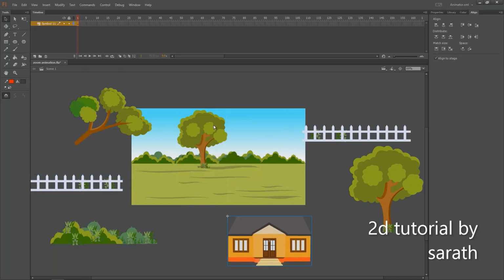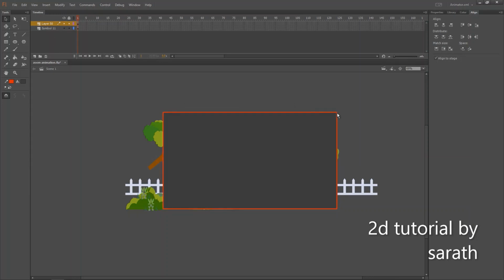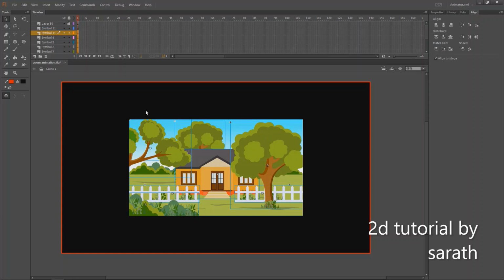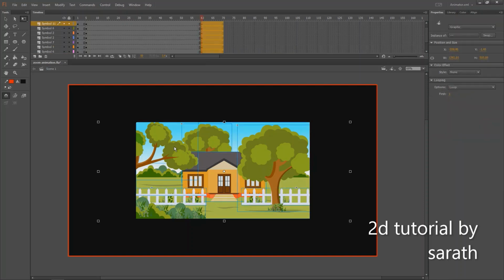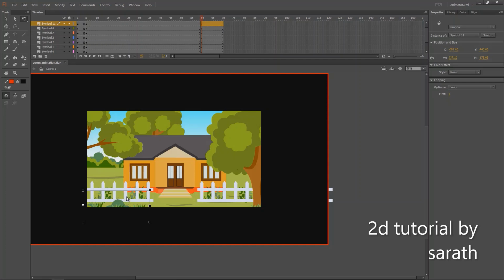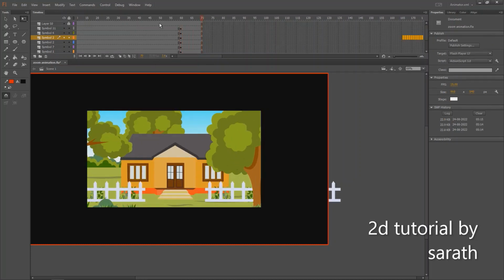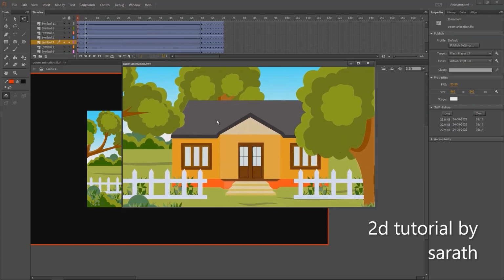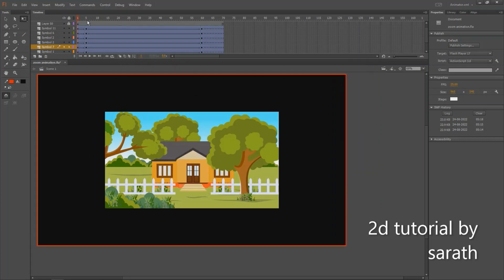ZOOM IN +ZOOM OUT|LAYER BY LAYER|how to zoom in adobe animate|2d layering and camera movements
zoom in and zoom animation created by layer by layer animation and using classic tween animation...this is only for learning purpose and you can create your own bg and objects...make sure all objects are in symbol and they are in separate layer.. 2d tutorial by sarath